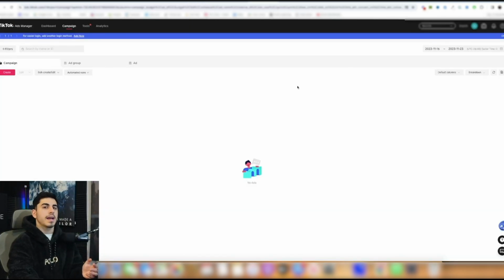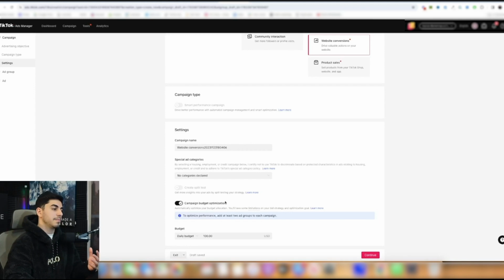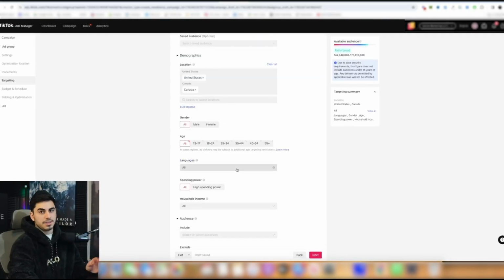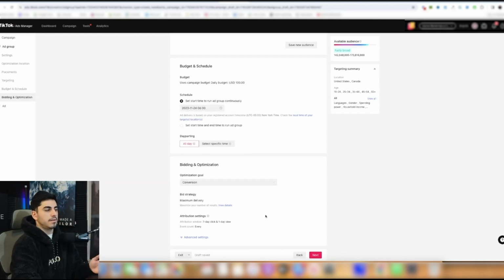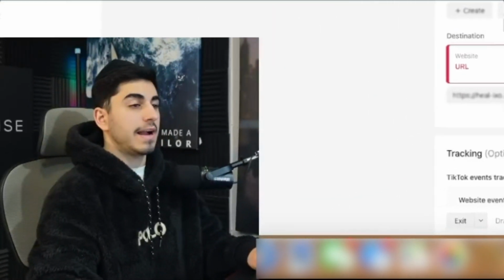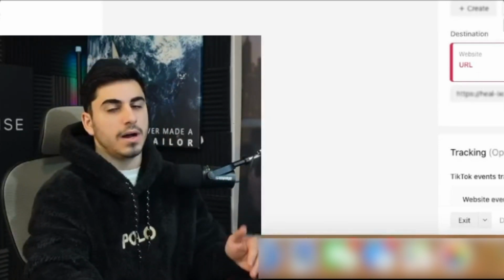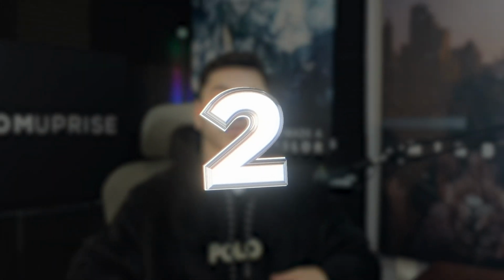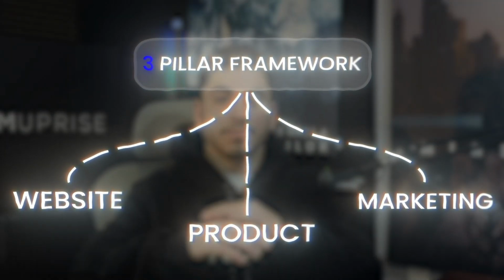[REVEALED] My TikTok Ads *TESTING* Strategy For 2024 - Shopify Dropshipping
💸 Book a strategy call to see if I can help you start & scale your own $10k-$100k/m e-commerce business

Spend $100, $500 or $1500 & get $100, $500 or $1500 in free ad credits: